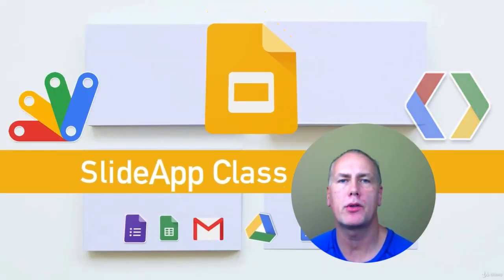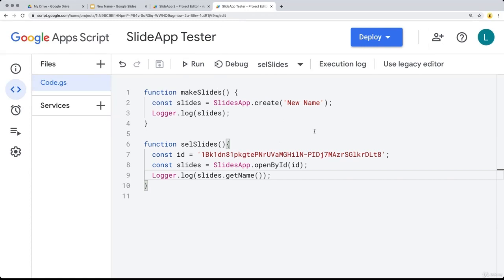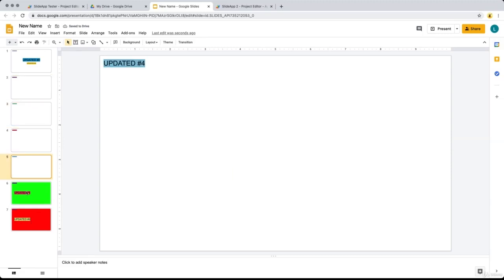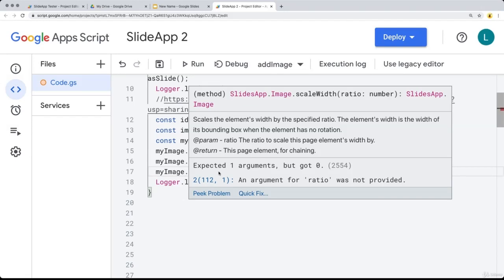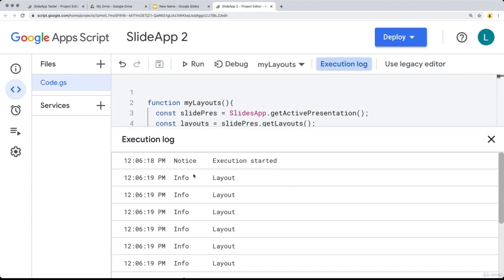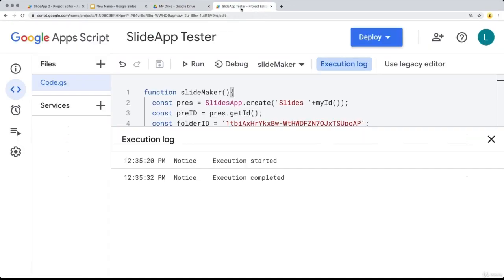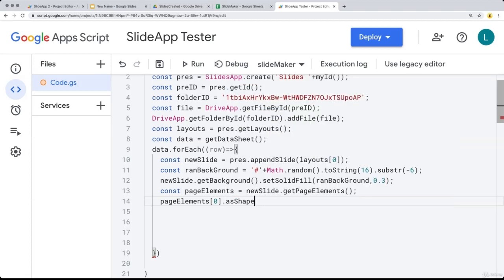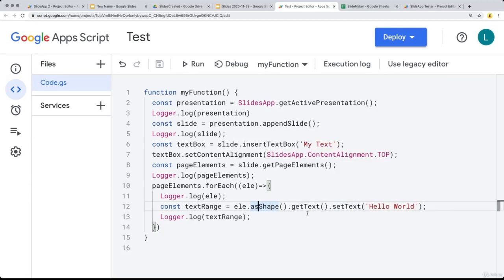08 Google Apps Script Slides Service Class SlidesApp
Google Apps Script Slides Service Class SlidesApp